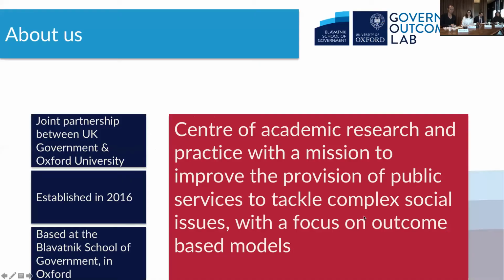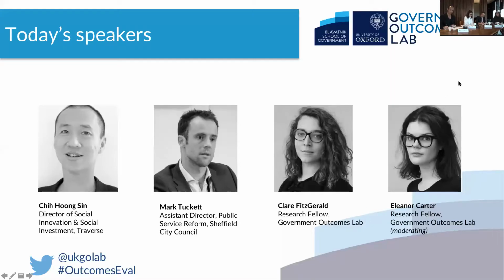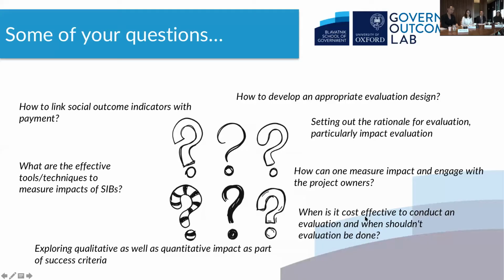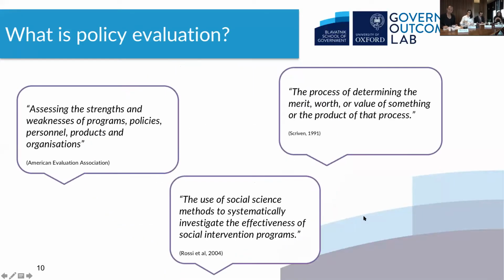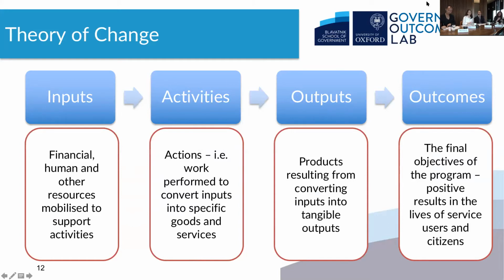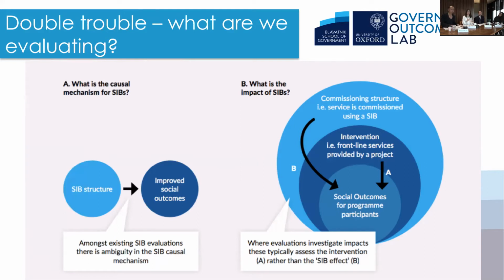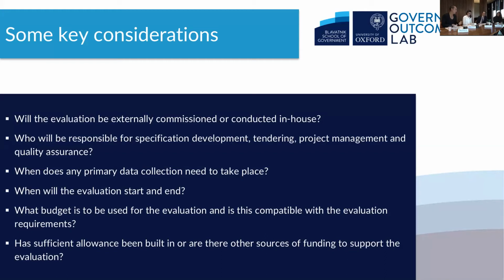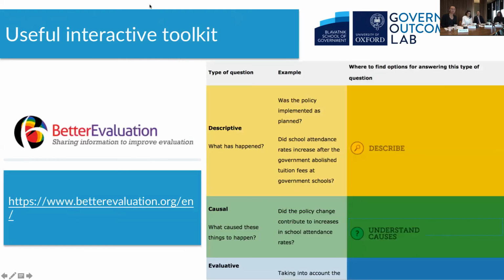Webinar: Measuring the impact of your outcomes-based project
This session explores the key considerations that practitioners need to take into account when commissioning evaluations of their outcomes-based projects, particularly social impact bonds (SIBs). The session provides a wealth of practical guidance for those involved in the design, commissioning and implementation of projects, including:

- Practical advice for practitioners around scoping the remit of their project evaluation, and setting out the rationale for evaluation
- An overview of how different approaches might be relevant for assessing different evaluation questions
- Practical tips for developing an evaluation strategy and some key principles for good evaluation
- Reflections on how practitioners can use the evidence generated through their project evaluation to improve policy and decision-making

The session is hosted by the Government Outcomes Lab at the Blavatnik School of Government at the University of Oxford, and features three speakers – Chih Hoong Sin, Director of Social Innovation and Social Investment at Traverse & GO Lab Fellow of Practice; Mark Tuckett, Assistant Director of Public Service Reform at Sheffield City Council; and Clare FitzGerald, Research Fellow at the GO Lab, in a discussion moderated by Eleanor Carter, Research Fellow at the GO Lab.